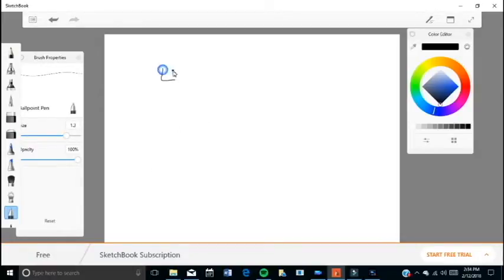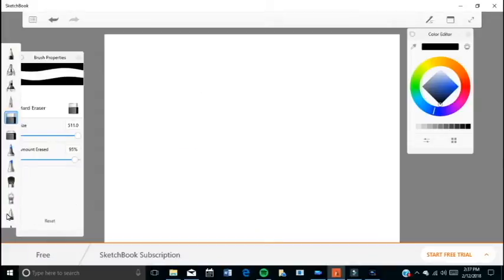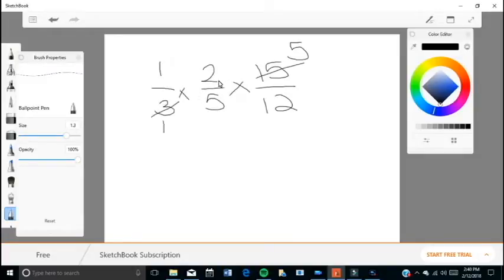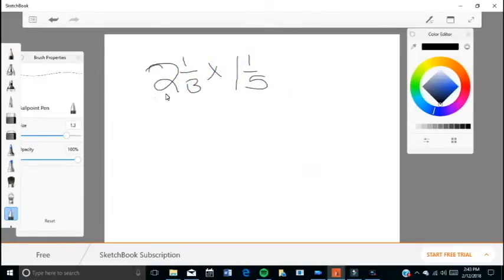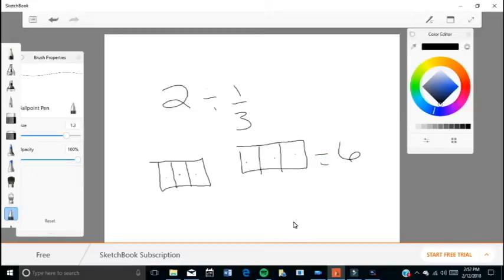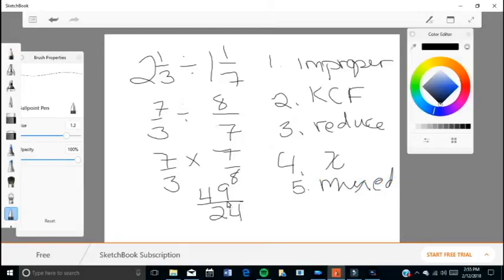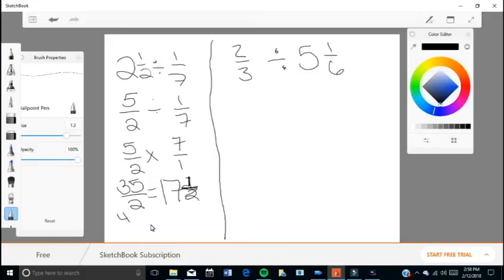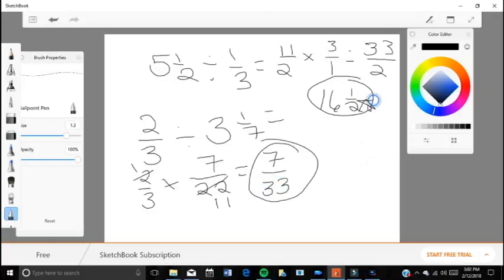Lesson one multipling and dividing fractions